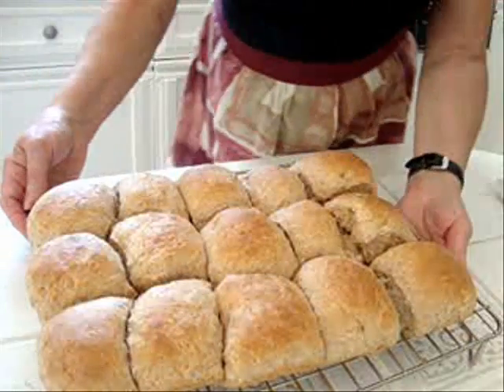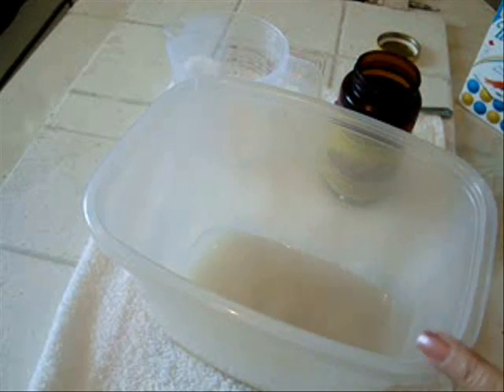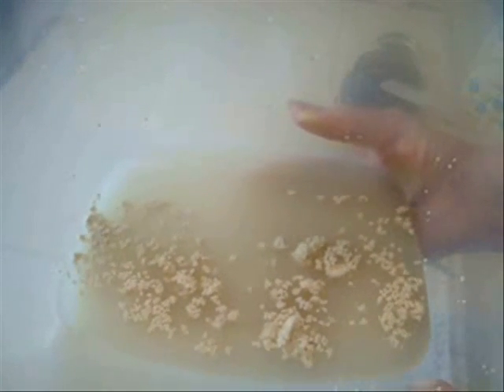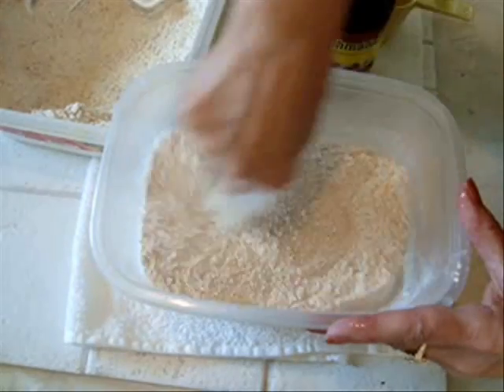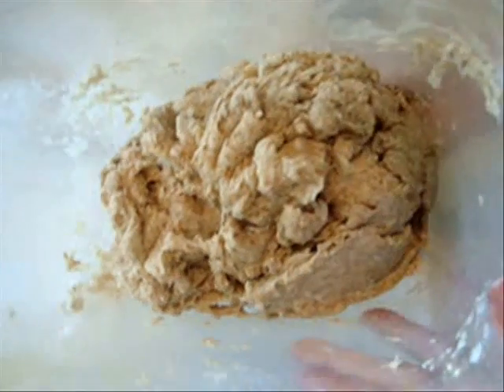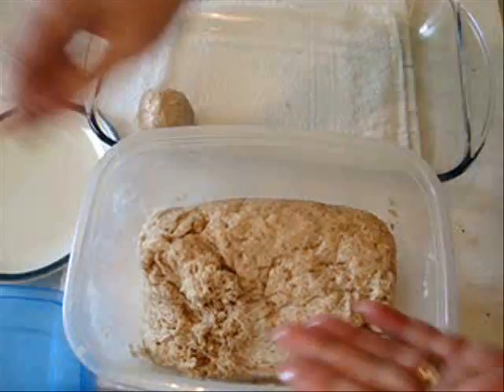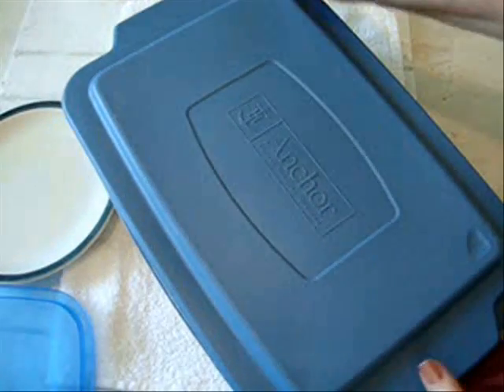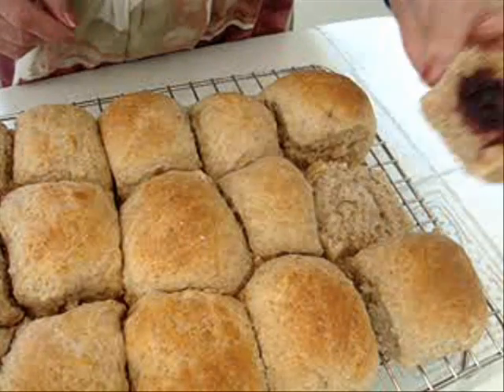Make and Bake bread in under 60 minutes, recipe, no breadmaker, no kneading, video tutorial, vegan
Sometimes you want or need home made bread in time for dinner!  This recipe is a quick and easy, no muss bread method to make and bake bread in under one hour!
Hot buns ready for your next meal!!

NO KNEAD BREAD
1 ¾ cup warm water
3 Tablespoons yeast (I have experimented, and 3 teaspoons of yeast will also work)
3 Tablespoons sugar

Allow to proof, waiting approx. 1 minute until the yeast begins to rise to the surface.

Add ½ cup oil, and 1 teaspoon salt

Add approx. 5 cups of flour, mix thoroughly.

Cover and allow to rise until doubled.

Oil your hands, form into balls, place on a greased baking sheet.
Allow to rise double in size.